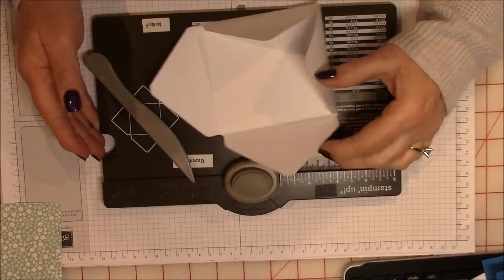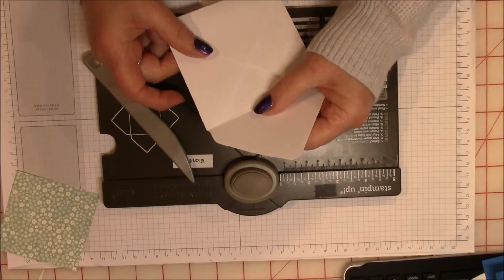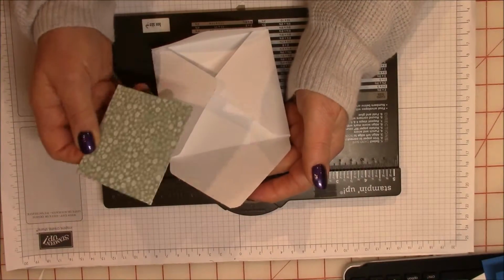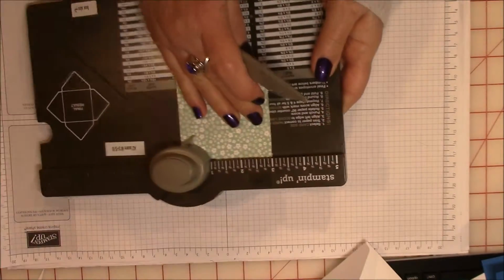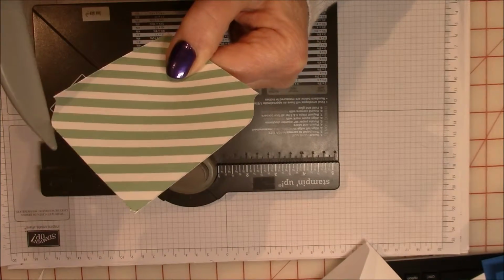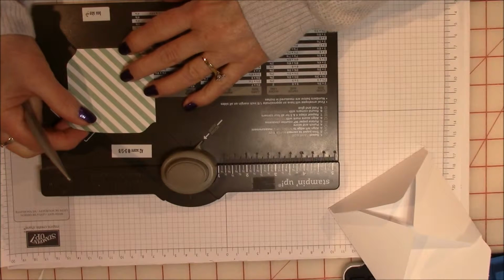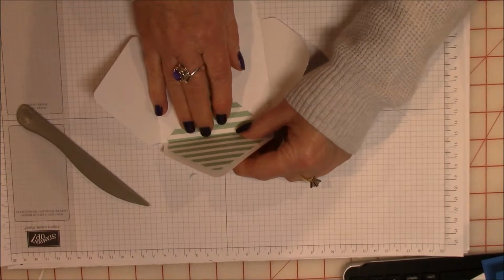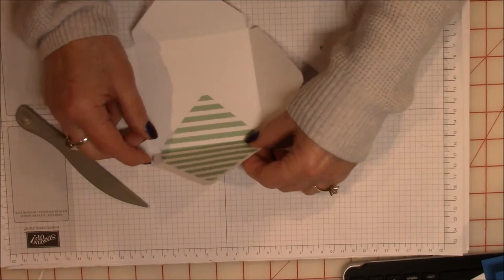Envelope Liner #2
A how to tutorial - From Me to Paper Crafts

Another way to create envelope liners using the Envelope Punch Board.